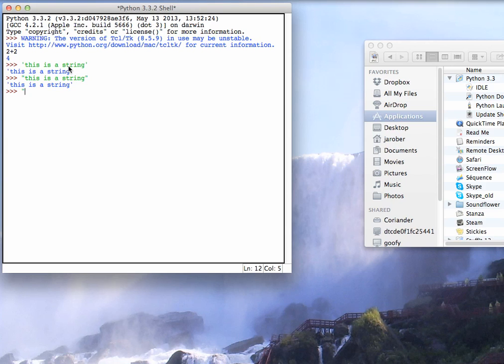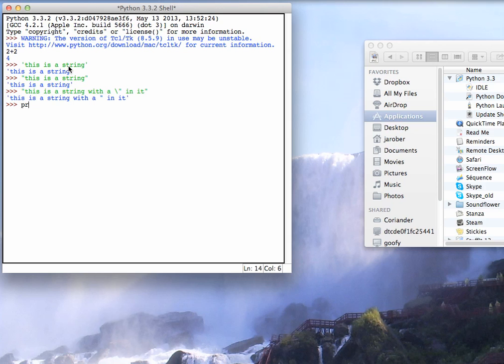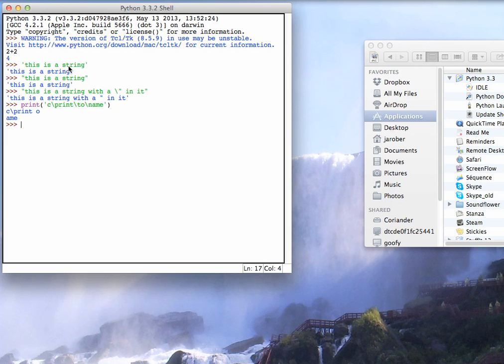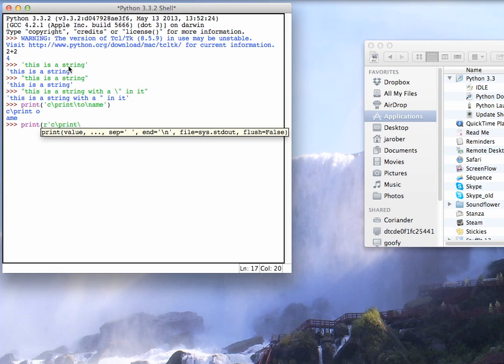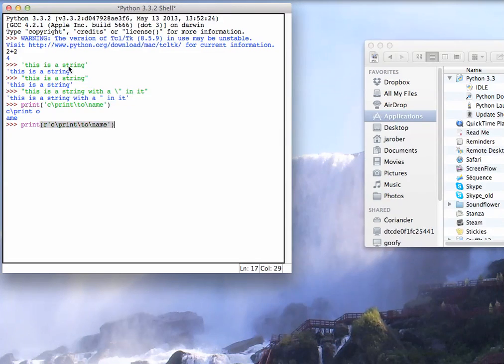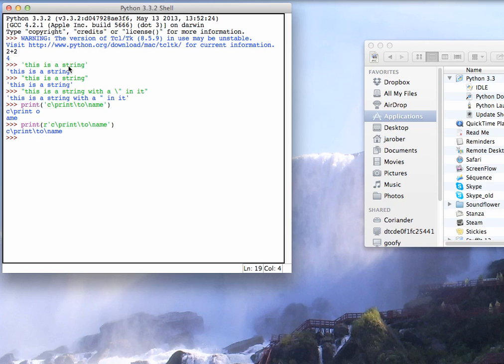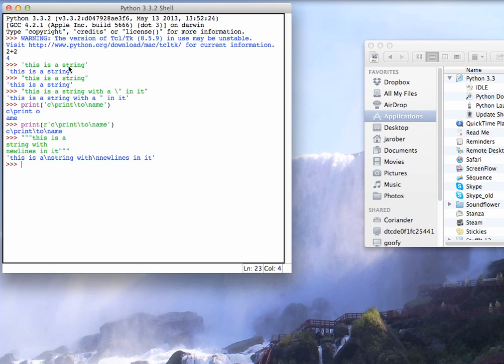PY 4U 5: Idle, and String Basics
Don't want to run Python using a terminal window (or cmd on Windows)?  Well, if you installed the main distro, then you have Idle.  We'll also have a brief look at some string basics.